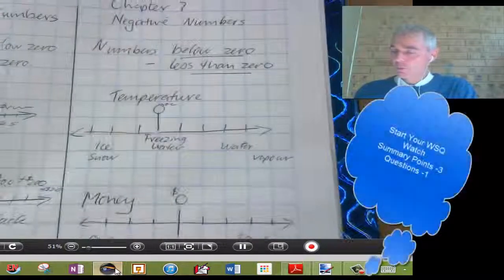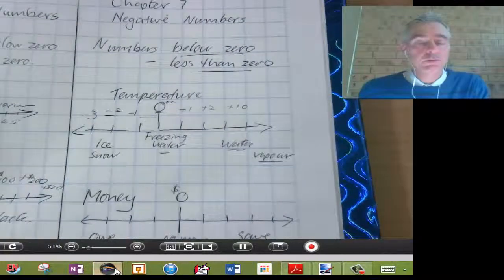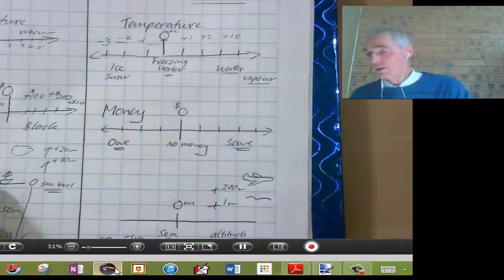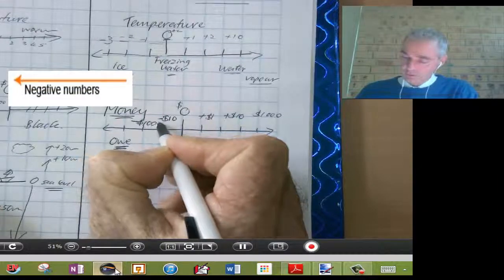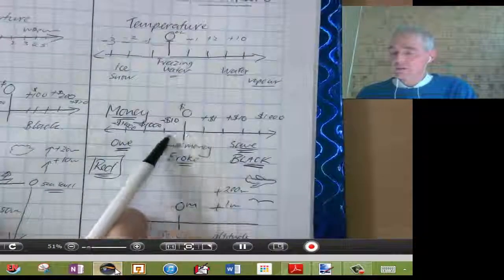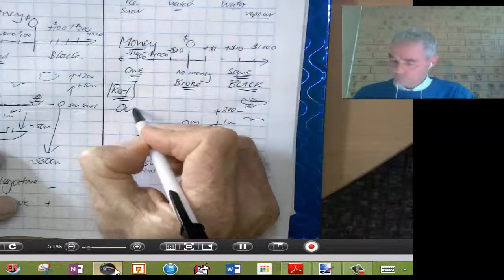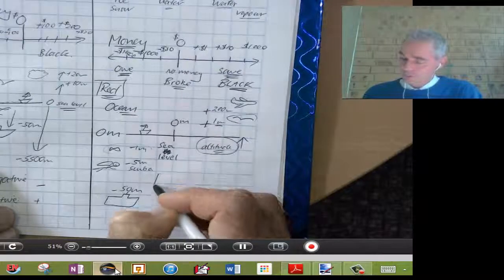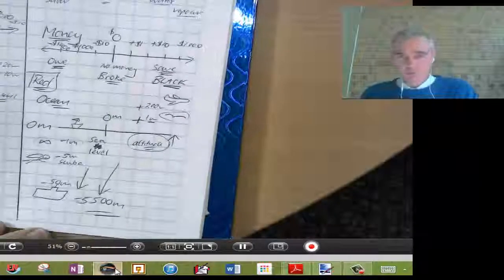INTEGERS - Intro to Negative Numbers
Negative Numbers Intro